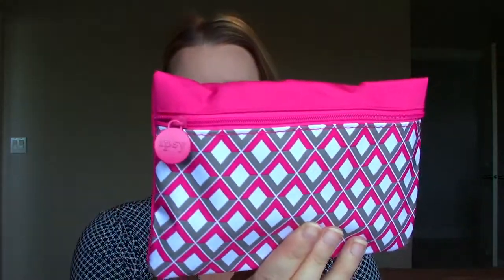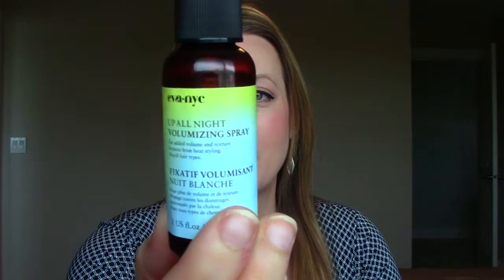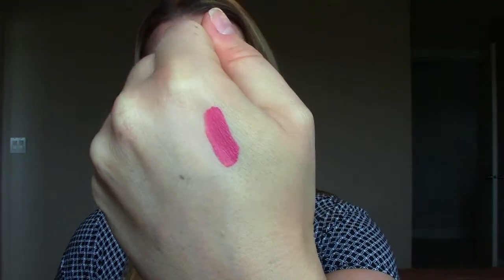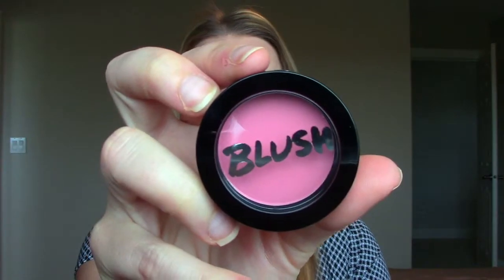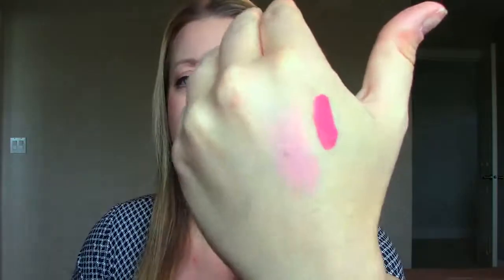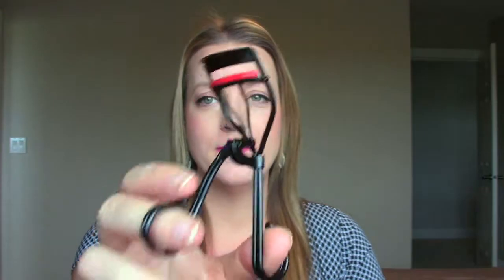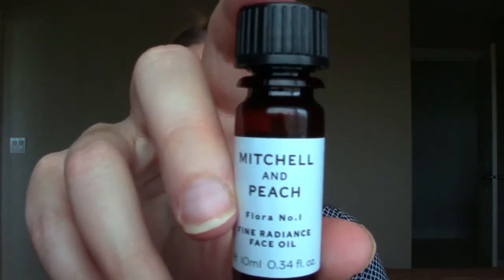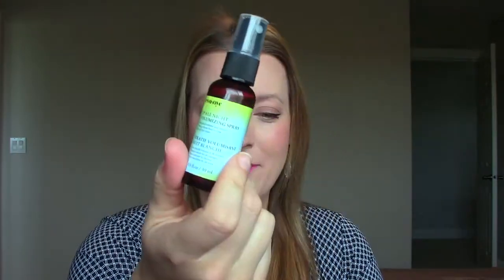February Ipsy Unboxing!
Check out what's in my ipsy Canada bag this month! :)